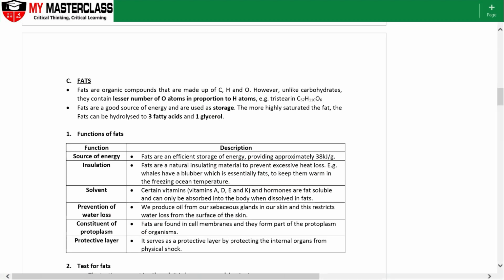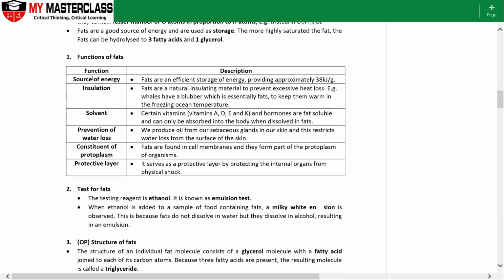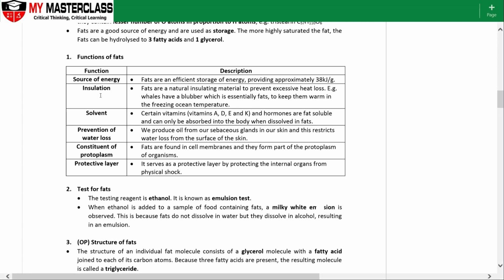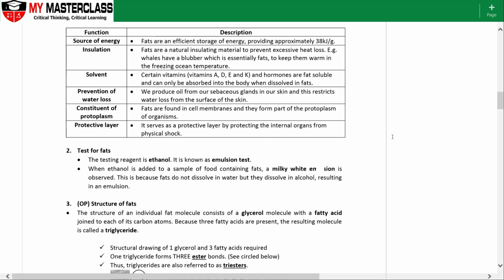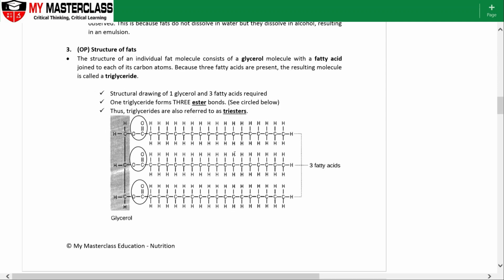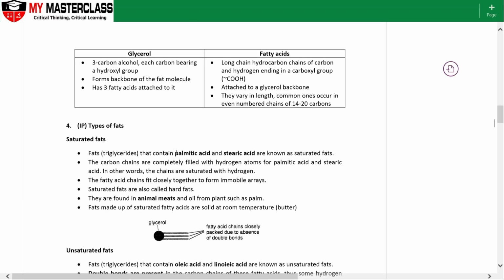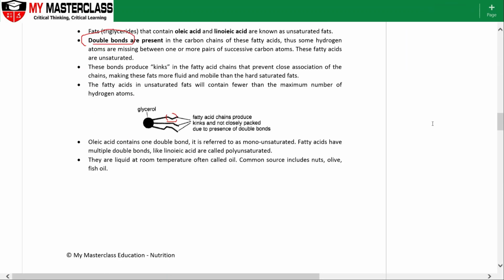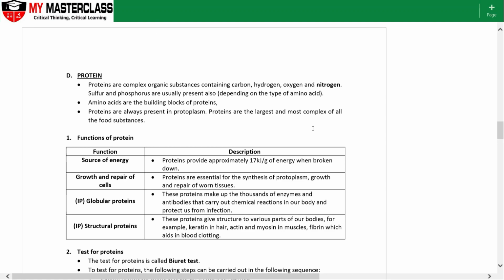Upper Sec IP Bio: Biomolecules (Nutrients) - Fats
In this video:
- Structure of fats